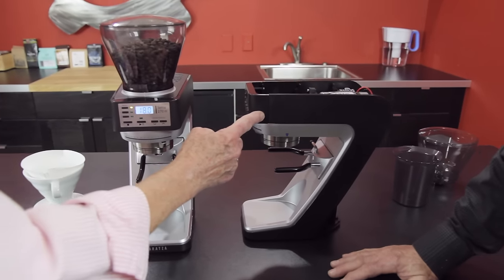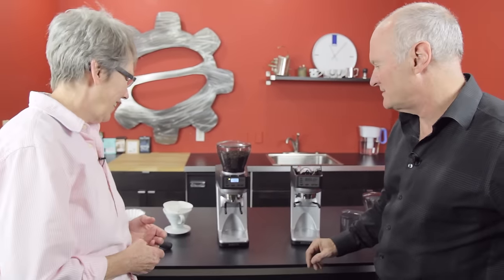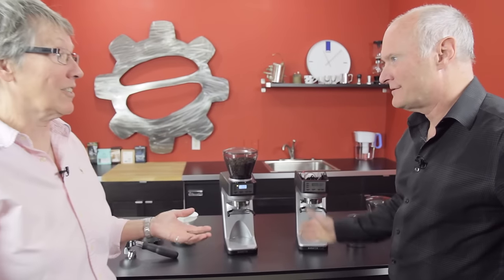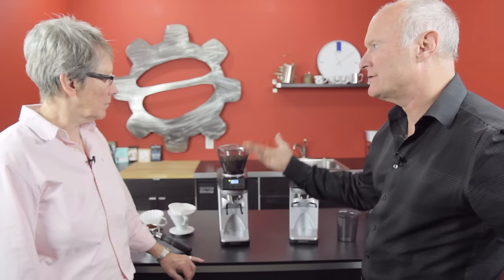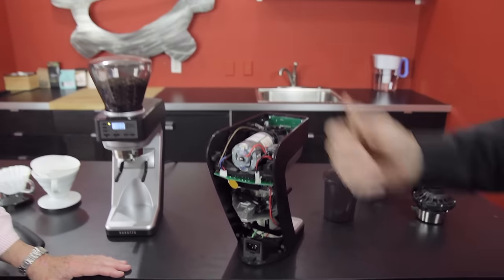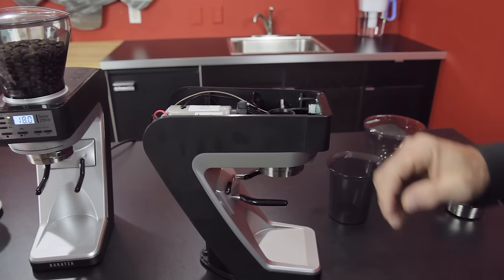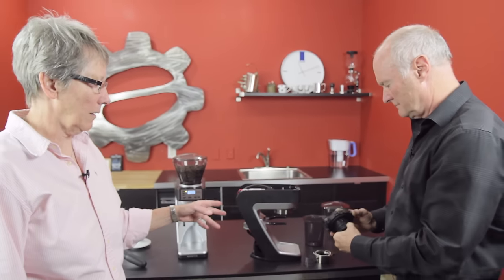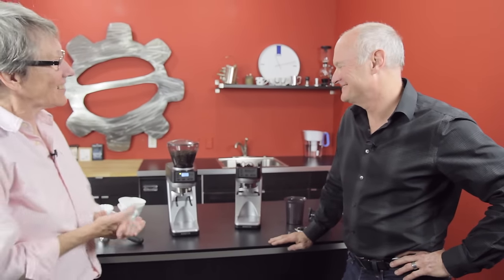Baratza Sette 270 & 270W | Sneak Peek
We had Kyle from Barazta pay us a visit (and he brought a 270W with him to boot!) Be sure to check out the sneak peak of what will be a game changing coffee grinder!

Check Out The Crew Review!
Coming Soon